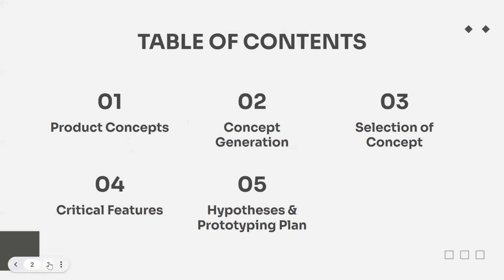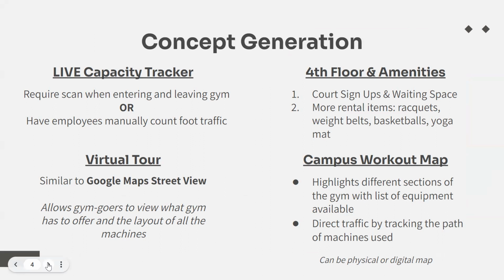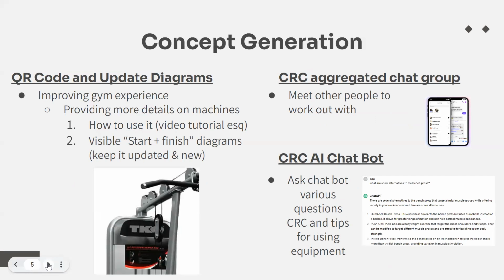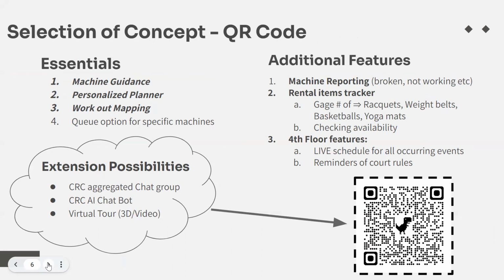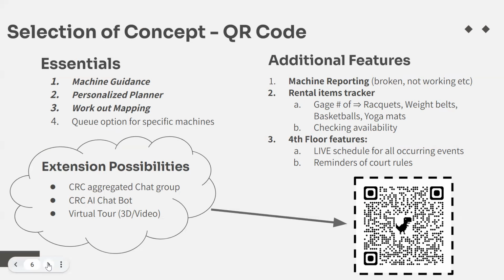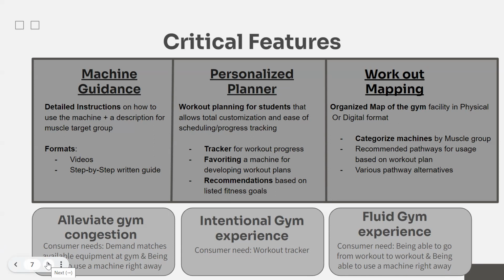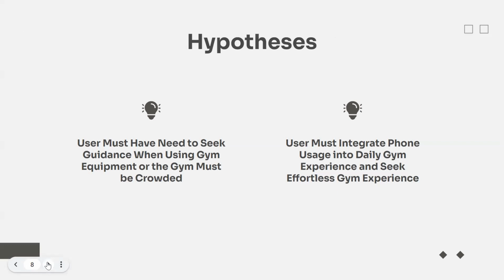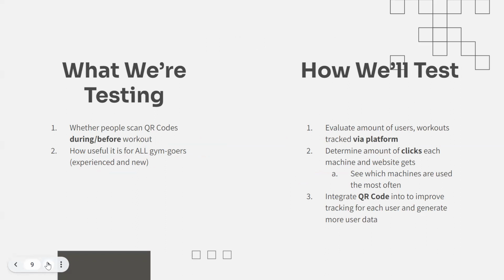Team 1 Concept Selection and Prototyping Plan